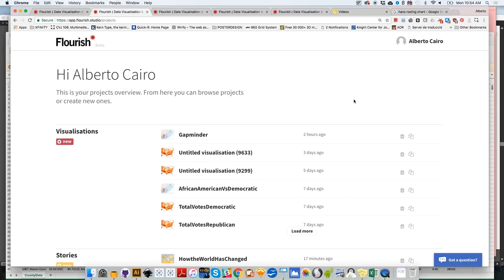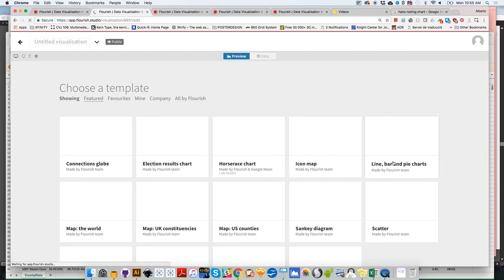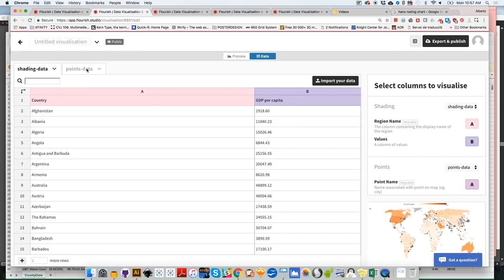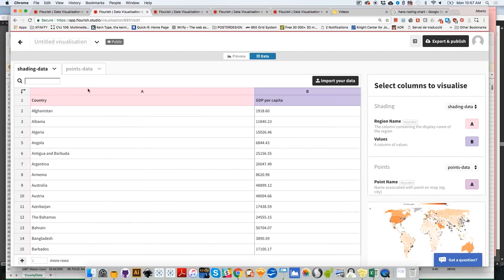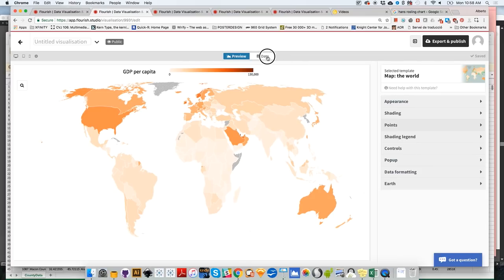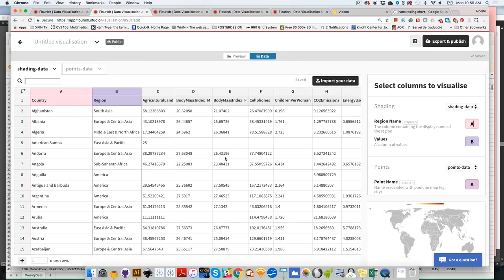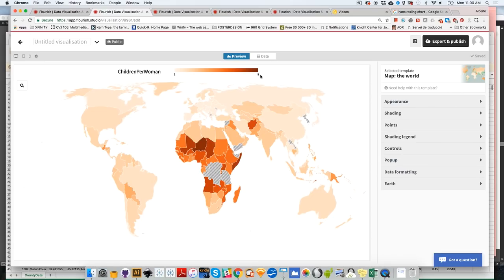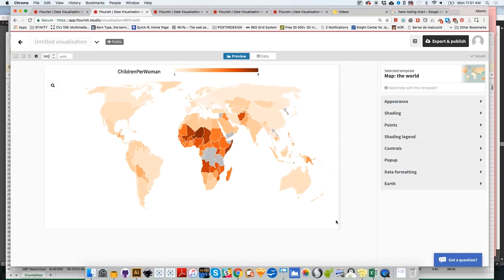FLOURISH TUTORIAL: PART 3 - Visualizing a basic world map